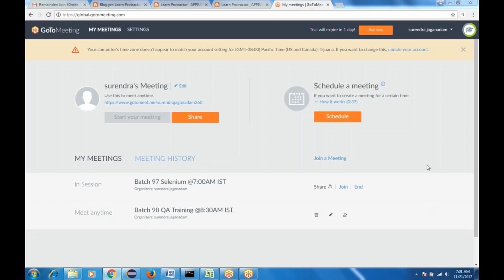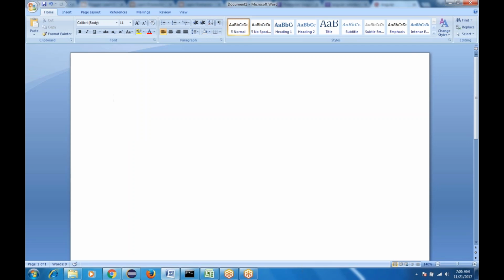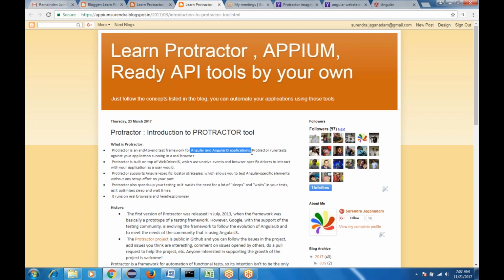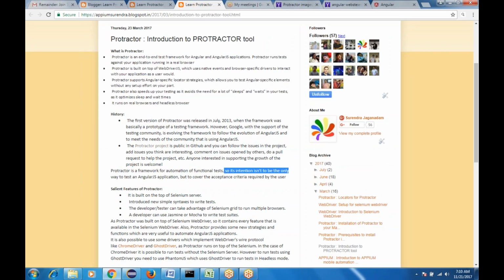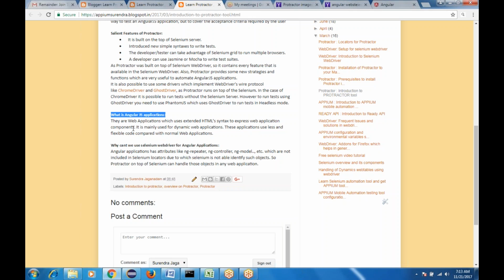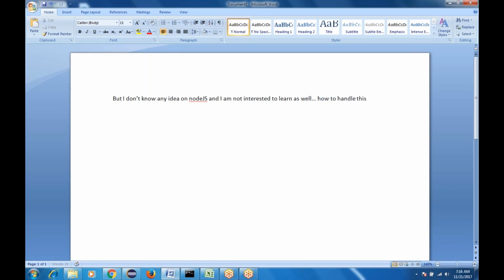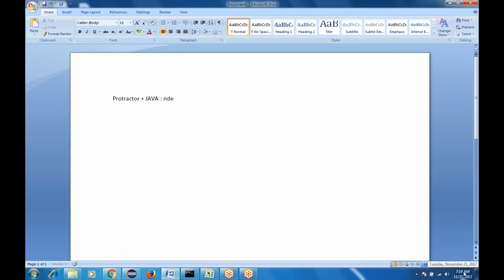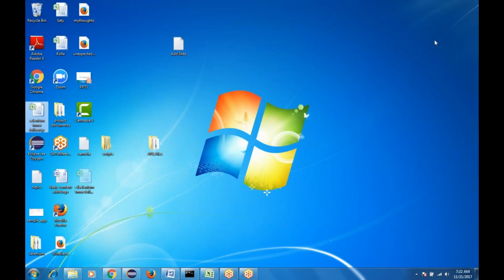Introduction to Protractor